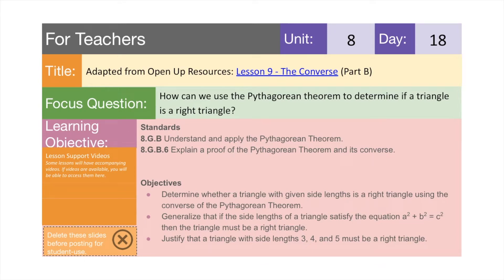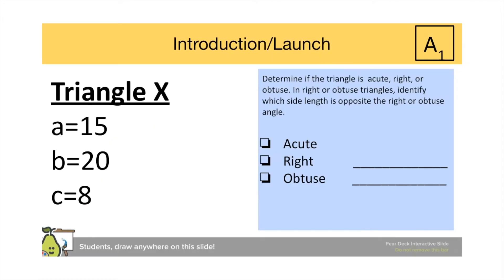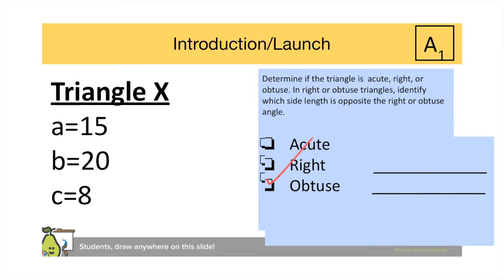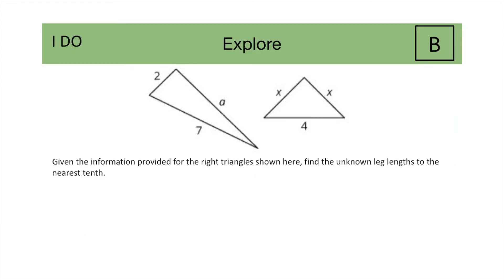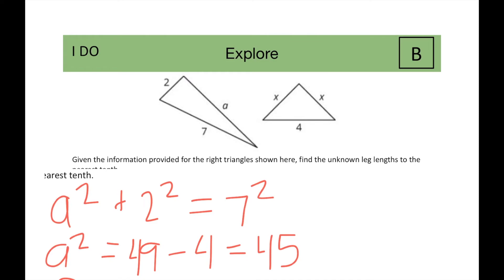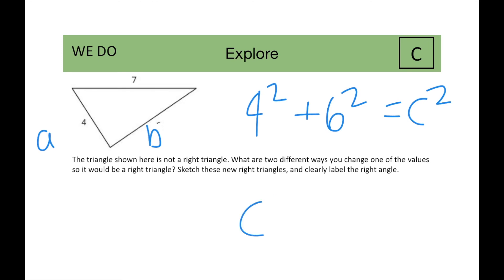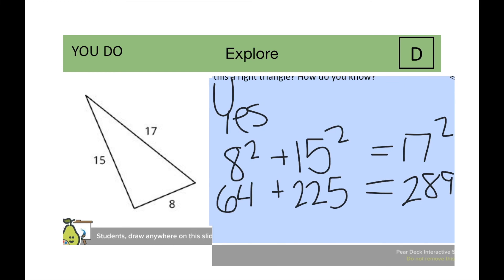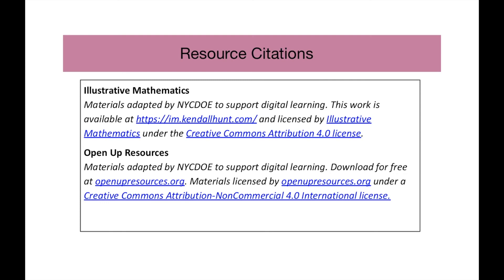521 Math_Grade 8_Unit 8_The Pythagorean Theorem and Irrational Numbers_Day 18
This is a guidance video for differentiating for students with disabilities for the 8th grade math lesson on 5/21.